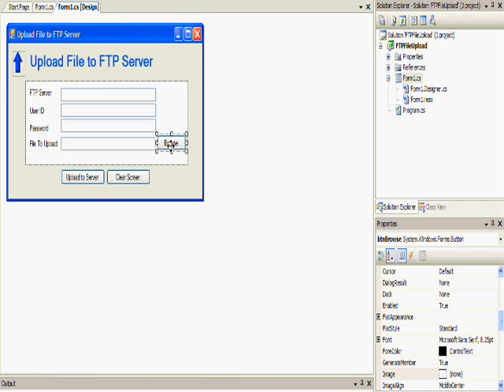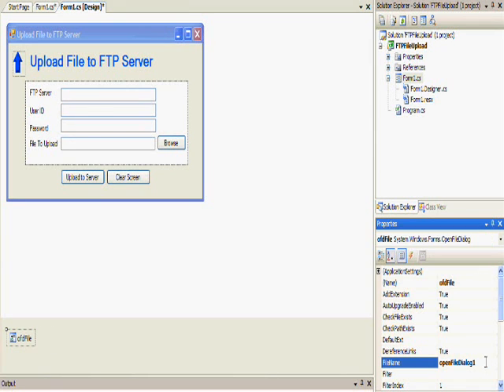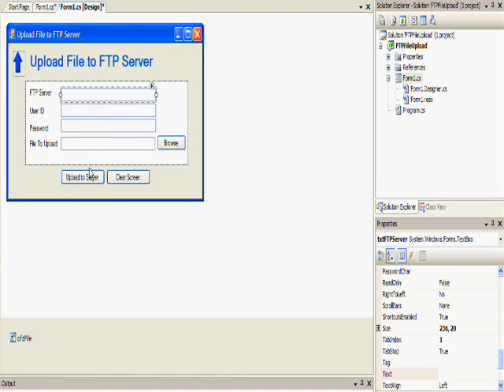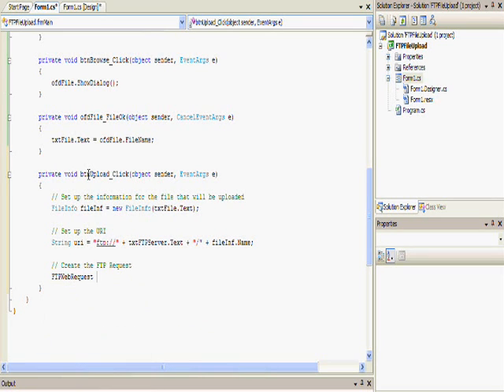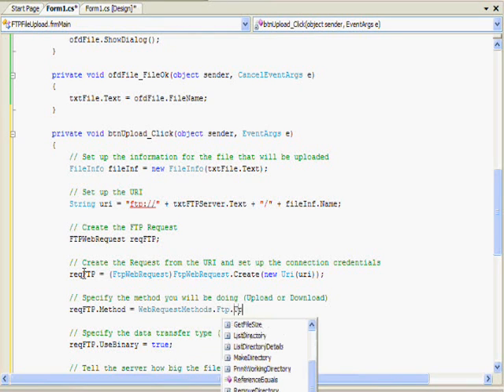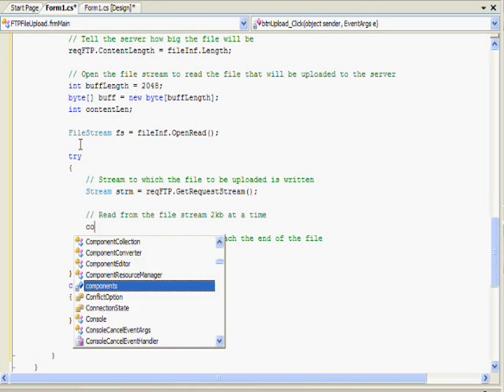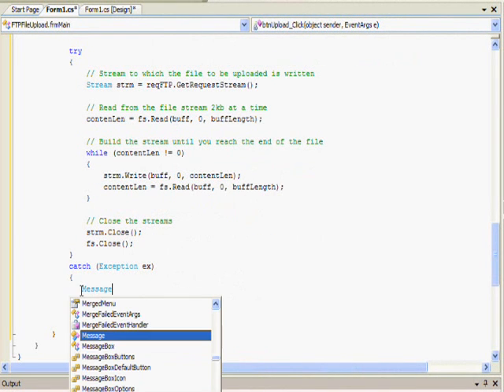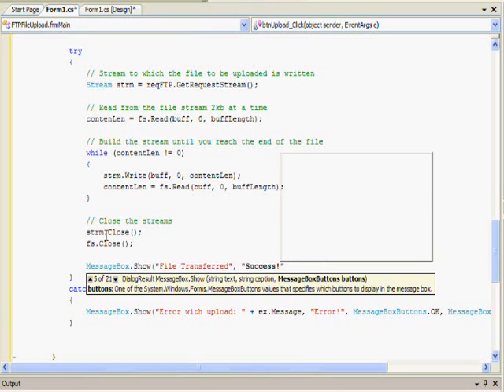FTP in .NET 2.0 and Above (Part 2 of 3)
This video is a demonstration of using the FtpWebRequest class to perform FTP functions.  This is part 2 of the tutorial.